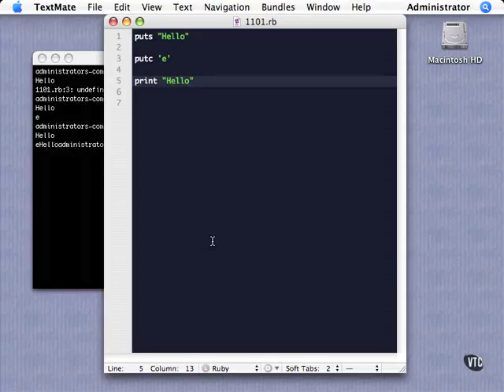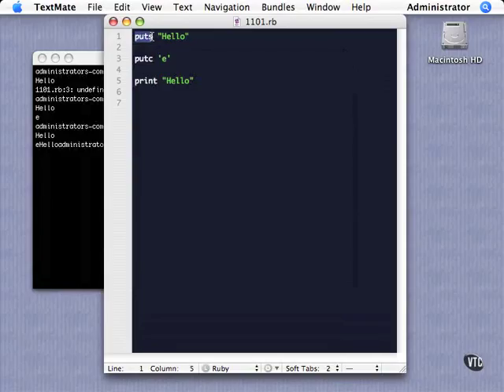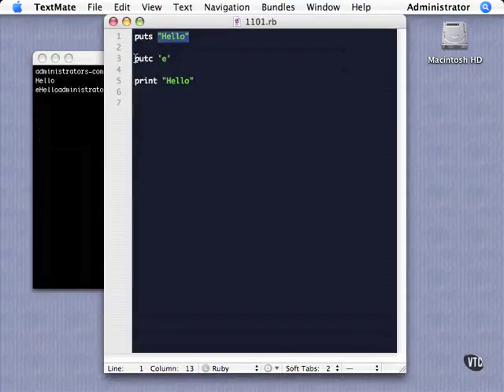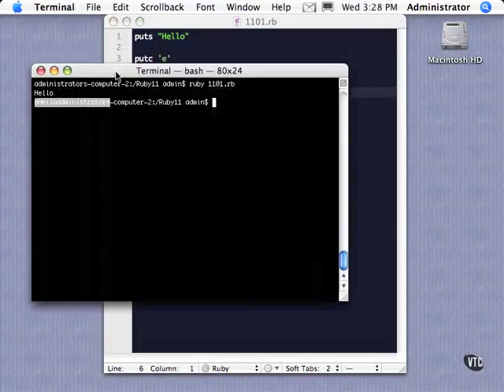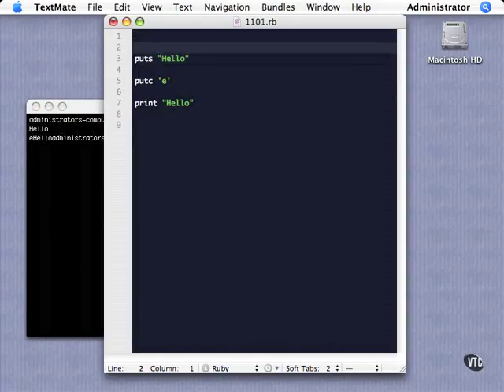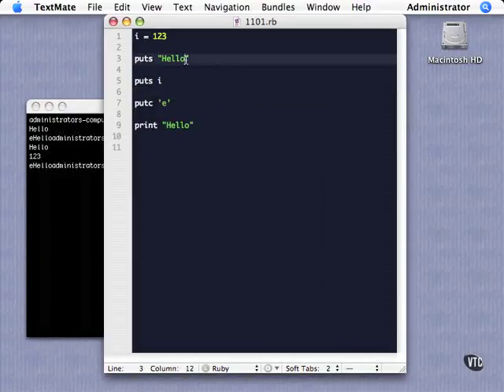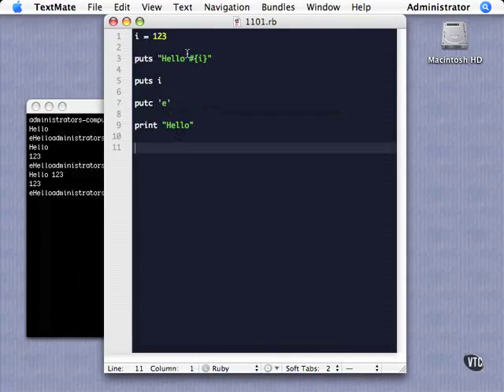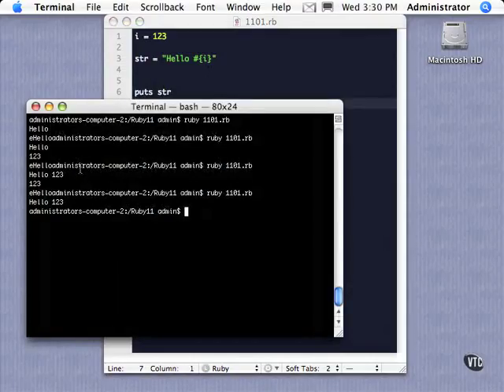[ Ruby Foundations ] 45 - Putting something out to the Screen